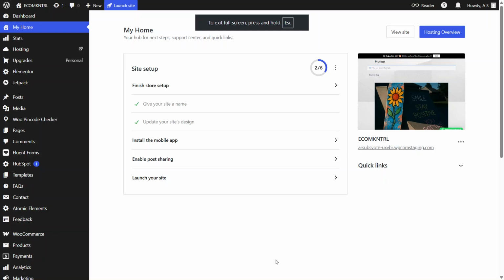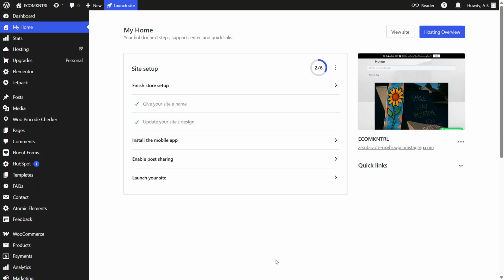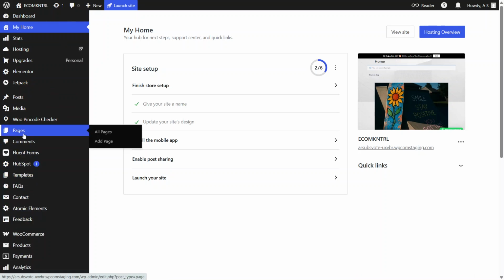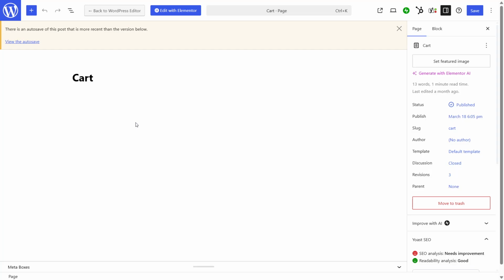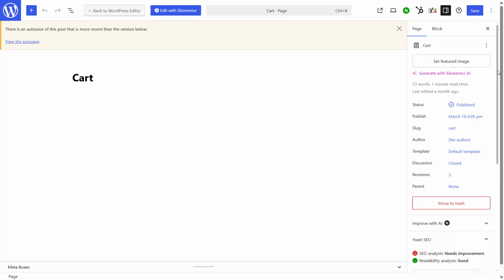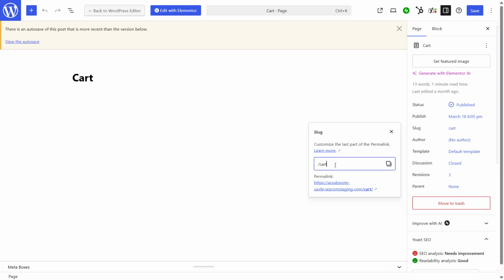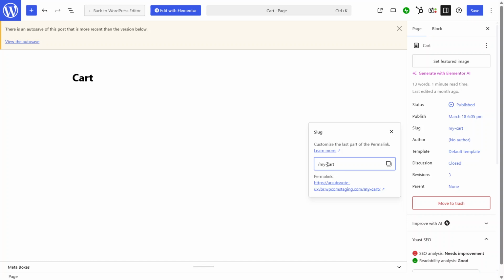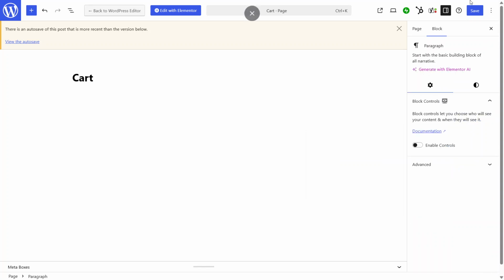How to Change Page URL in Elementor (2026) | Step-by-Step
In this tutorial, you'll learn exactly how to change page URL in Elementor without breaking your site or losing traffic. Whether you're cleaning up a slug, rebranding a landing page, or fixing a default WordPress URL, this method walks you through every click. We cover where to find the URL settings inside Elementor, how to update the permalink correctly, and how to set up a redirect so your old URL still works. This is the current updated method that works with the latest version of Elementor and WordPress. No plugins required beyond what you already have. If you've been putting this off, it's easier than you think. Follow along and you'll have it done in minutes.